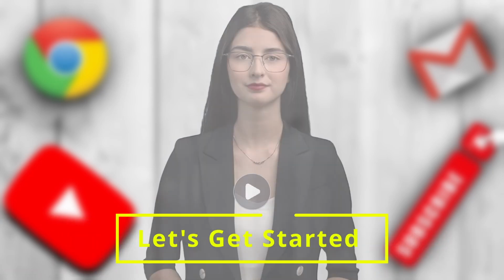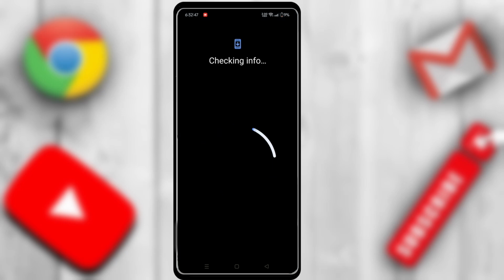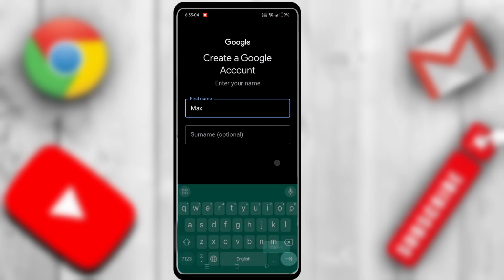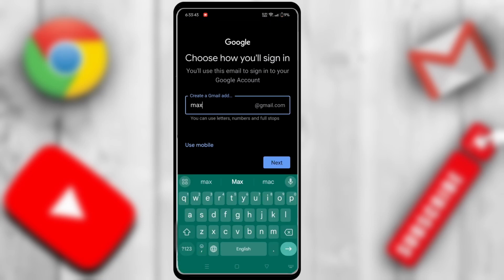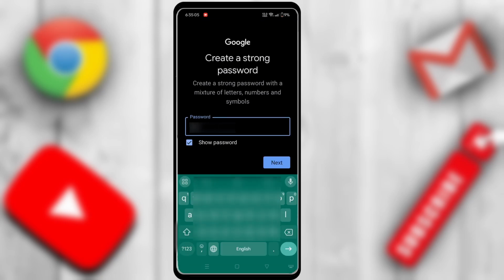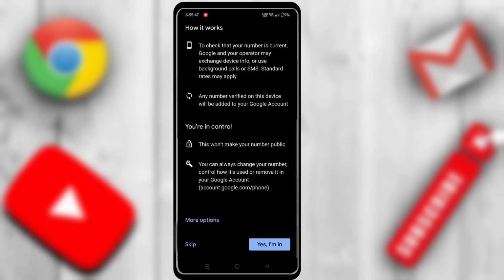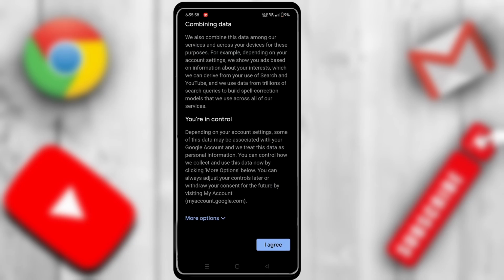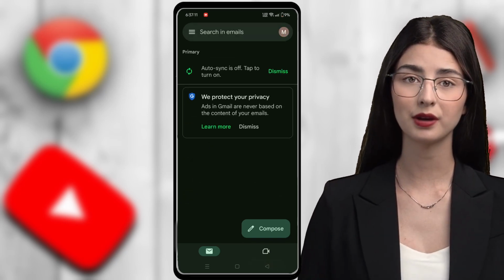How to create a Gmail Account without phone number in 2024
Are you looking to create a Gmail or Google Account without needing to provide a phone number in 2024? You've come to the right place! In this informative video, we will guide you through the step-by-step process of setting up your Gmail account without the hassle of phone verification. Whether you're concerned about privacy, or simply don't have access to a phone number, our easy-to-follow instructions will help you bypass this requirement while ensuring your account is secure. We'll cover all the necessary details, tips, and tricks to make your Gmail creation process smooth and straightforward.